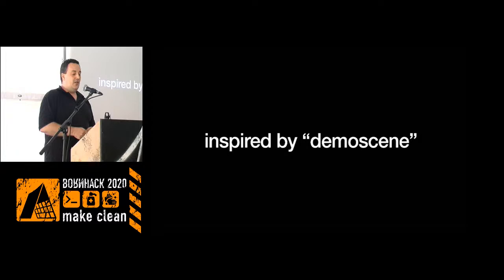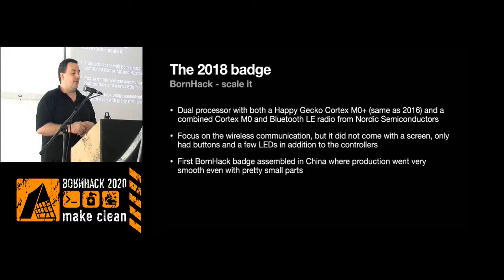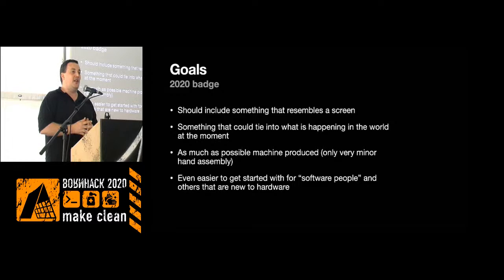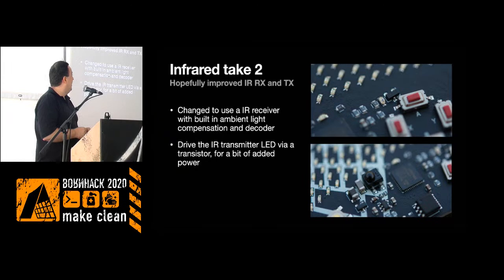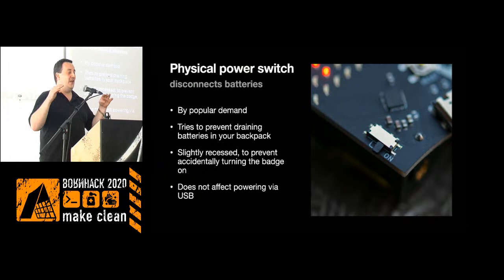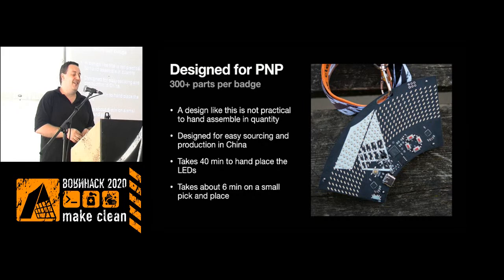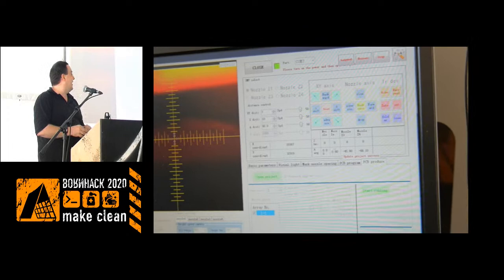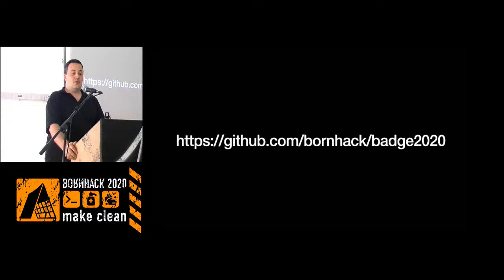Bornhack 2020 - Electronic conference badges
In this presentation, we will take a look at this years badge and a bit about the decisions and troubles leading up to this point.